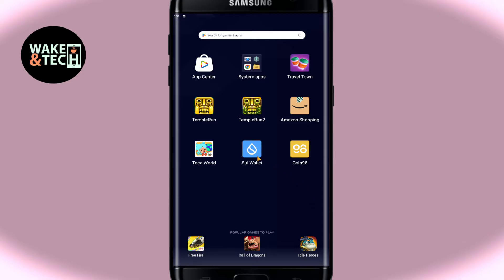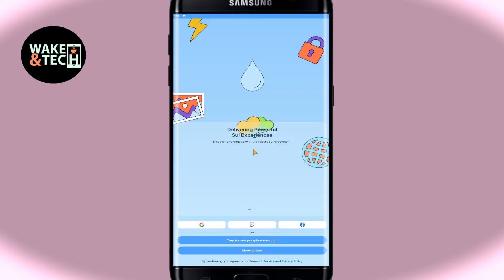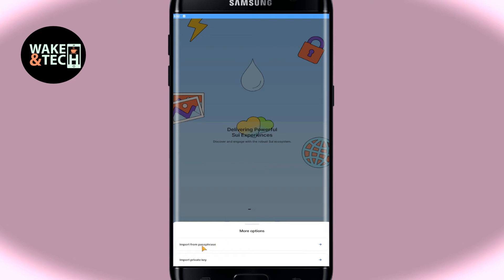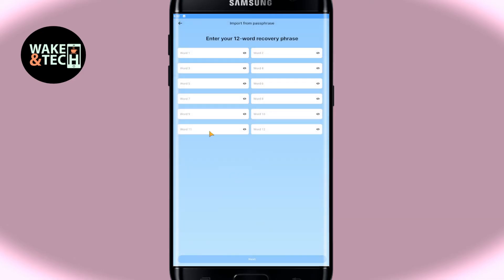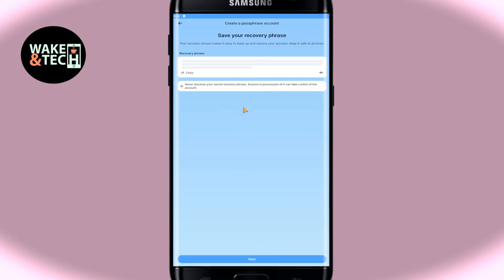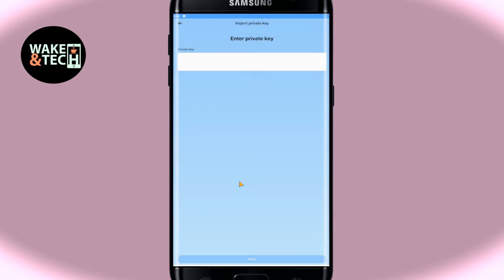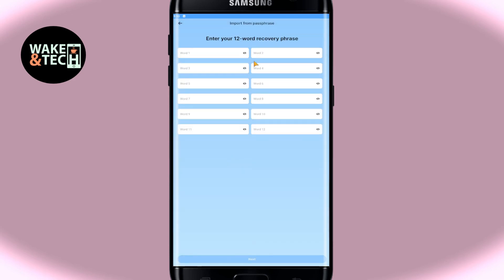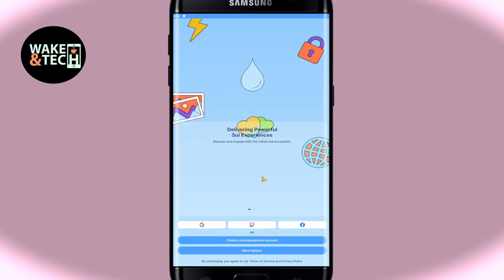How to Recover and Restore Your Account on Sui Wallet App? 2024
Lost access to your Sui Wallet account? Don’t worry! In this tutorial, I’ll guide you through the process of recovering and restoring your account quickly and securely. Whether you've forgotten your credentials or need to restore your wallet on a new device, this guide will walk you through every step.